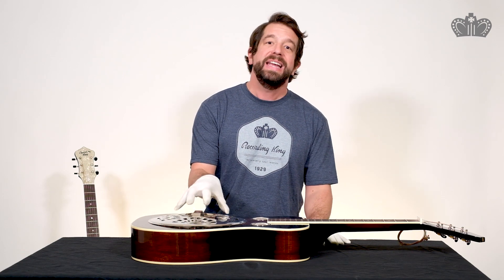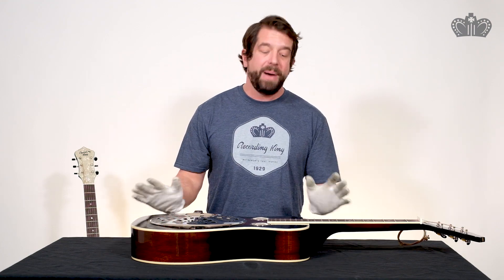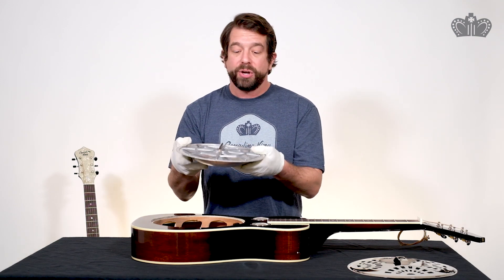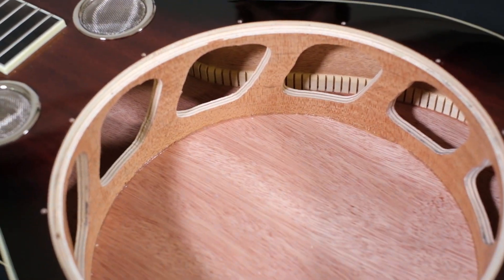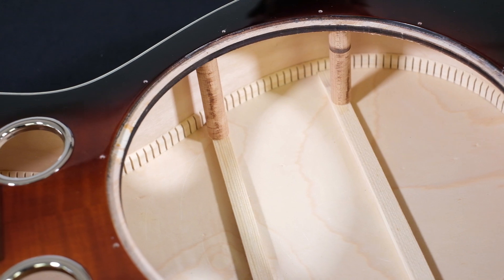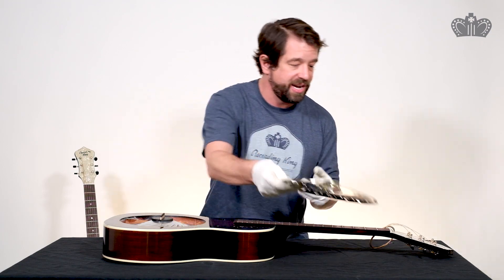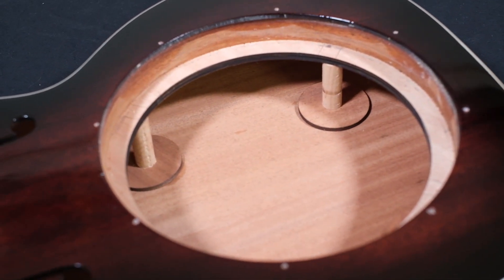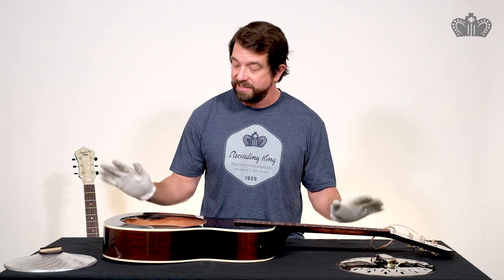Understanding Resonators Episode 2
Interested in the resonator? Wonder why it sounds like it does? Ever seen what it looks like inside?

Recording King's Travis Atz goes inside resonators in part 2 of this 2-part series to show you why the resonator is a great addition to any player's arsenal.